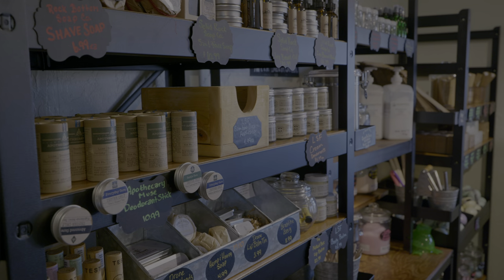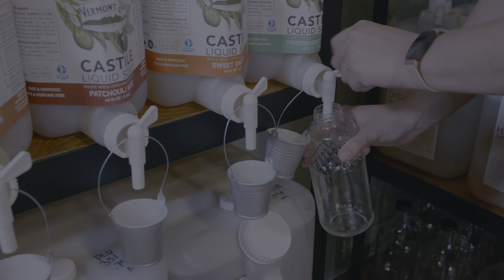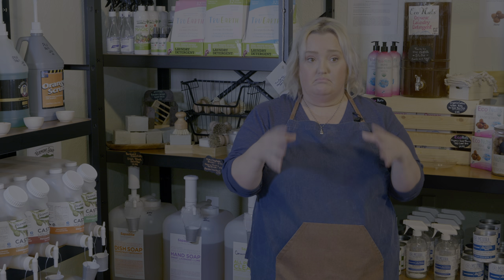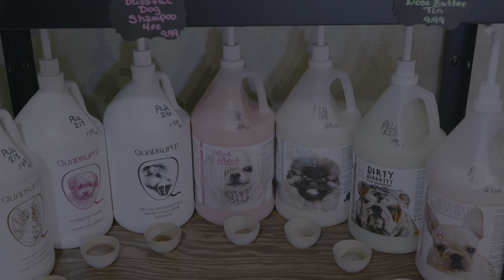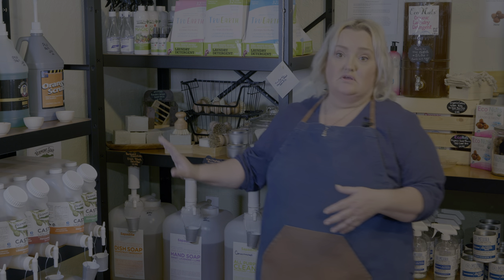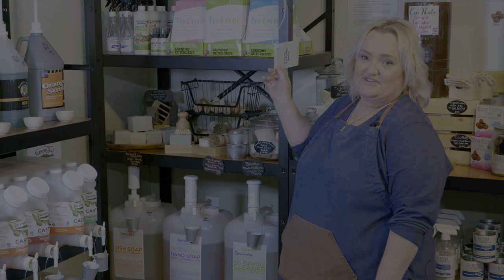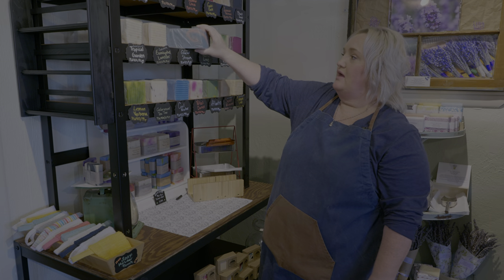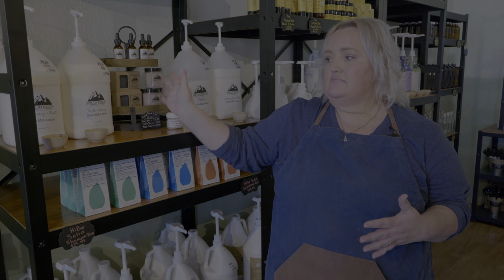Re: Earth Refill Shop [Elgin]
Re: Earth Refill Shop is Oklahoma's first dedicated refillery with a mission to instill in people the beginnings of a waste less lifestyle. People can bring in their own containers and fill those containers with all natural, biodegradable, eco-friendly, USA made products for their home, body, pet, and bath. Ditch that single use lifestyle, and start doing a refill lifestyle.

Visit Re: Earth Refill Shop at 8259 State Hwy 17, Elgin, OK 73538.

Get early access and bonus content by helping to contribute to this series and more at:

Filmmaking Gear Used:
Panasonic Lumix S1H, Rode Microphones, and Final Cut Pro X on a Mac Book Pro. This video was published to YouTube in 10-bit 4K HDR.